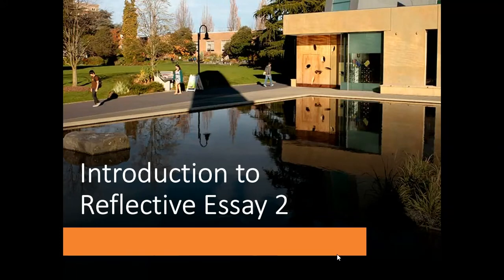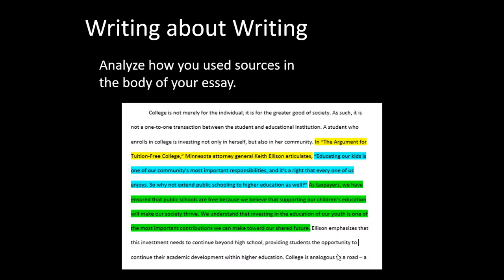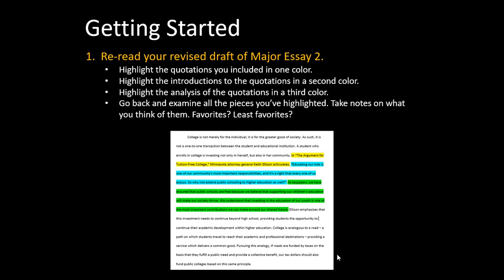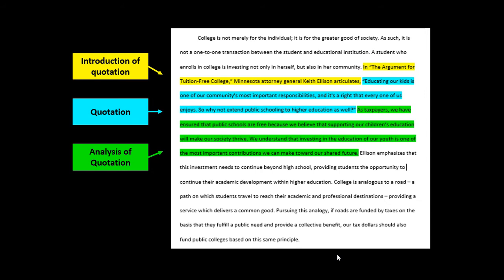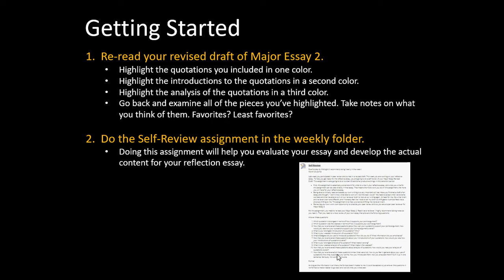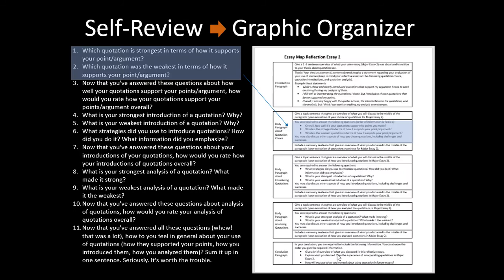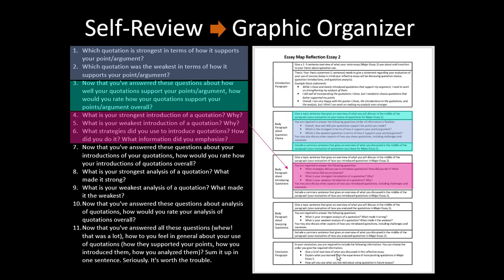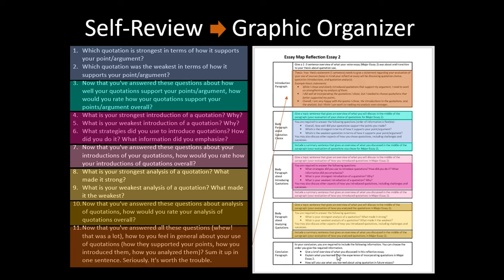Introduction to Reflective Essay 2